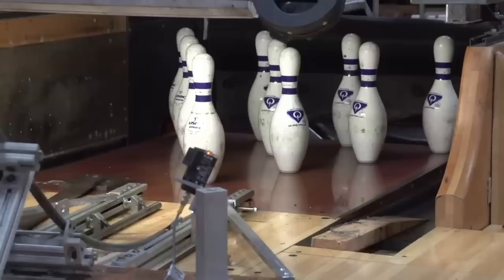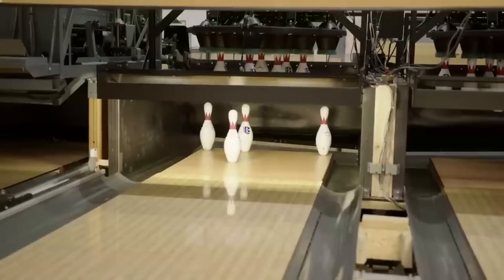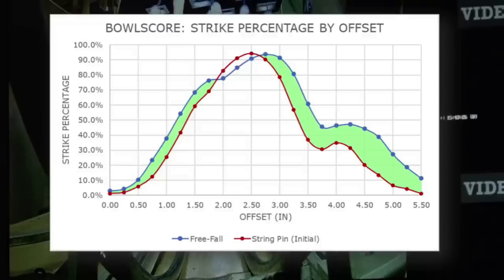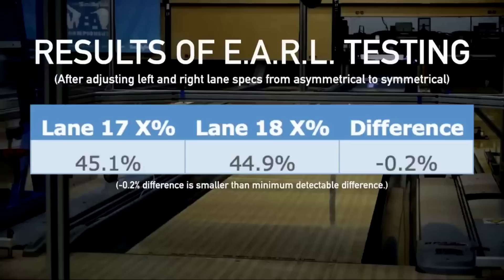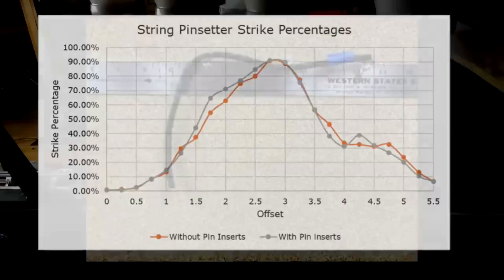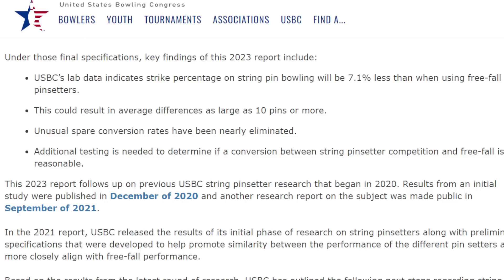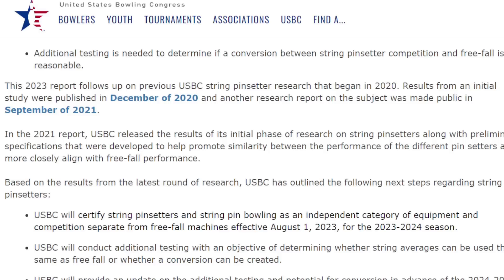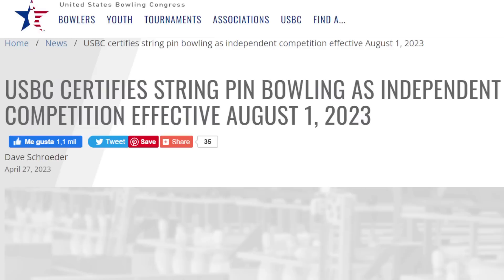It's official... String pin bowling is here to stay | Will you bowl on String Pins?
The USBC has just made a pretty significant announcement. From August 1st String Pin bowling will be certified as independent competition. A key report was also released that had some interesting findings. A key change has been made to the length of the strings and it's thought that the strike percentage on string pin bowling will be 7.1% less than when using free-fall pinsetters and that this could result in average differences as large as 10 pins or more.

However, it's not yet known how and if freefall averages will be converted when bowling on string during tournament play. Clearly this decision and the report raises a number of questions. In the video we dive into the divisive topic of string pin bowling.

string pins // string pin bowling // usbc bowling // usbc string pin // usbc string pin announcement // free fall pinsetter // string pinsetter // bowling alley strings // bowling string machine // bowling news 2023 // string pin usbc // string bowling uk // bowling // bowling 2023 // pba bowling 2023 // darren tang // the house bowling // 220 average bowler // brad and kyle